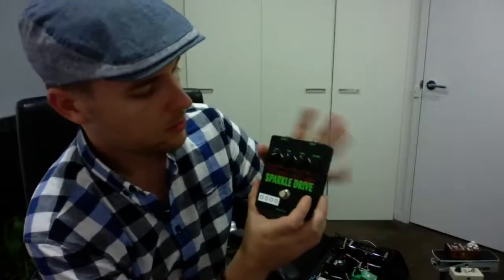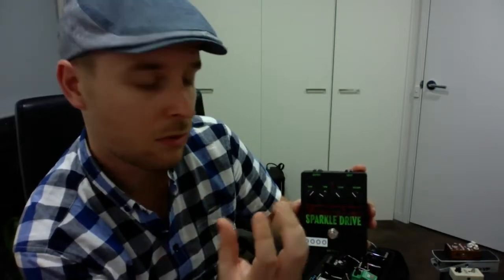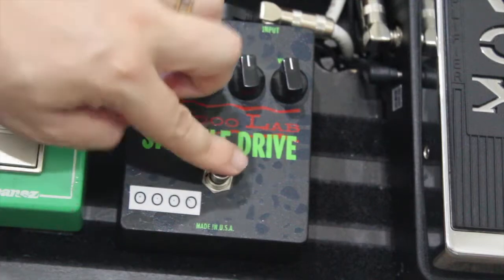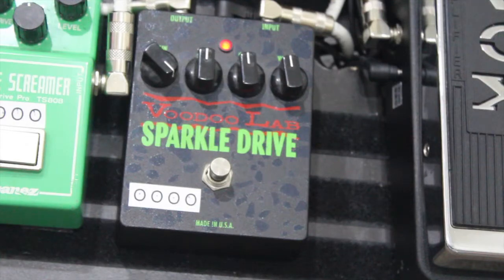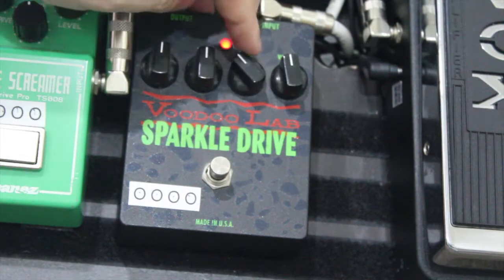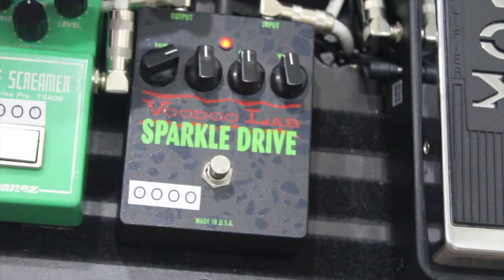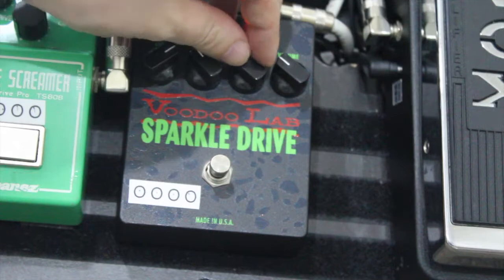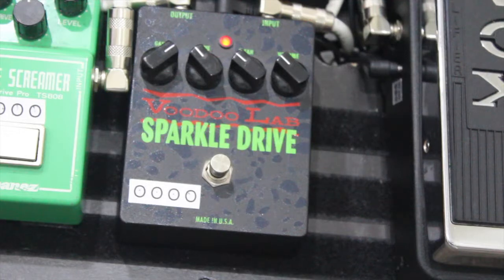Voodoo Labs Sparkle Drive - Overdrive Pedal Review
This is a simple overview and review of the Voodoo Labs Sparkle Drive Overdrive Pedal.